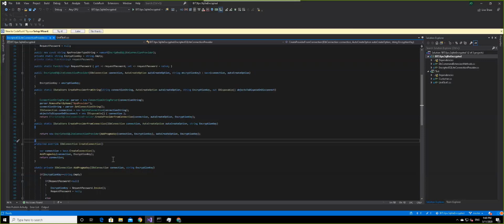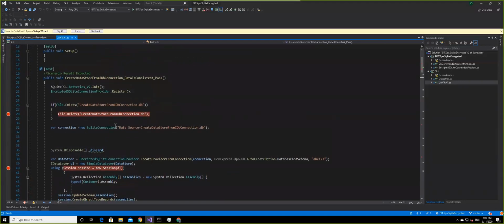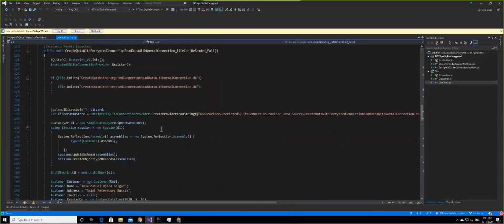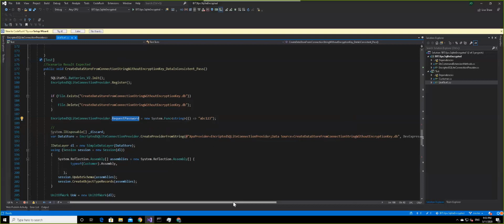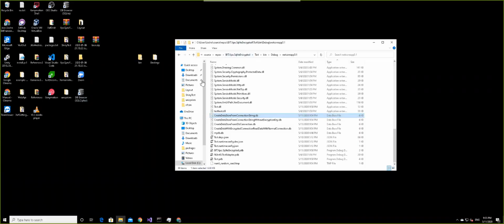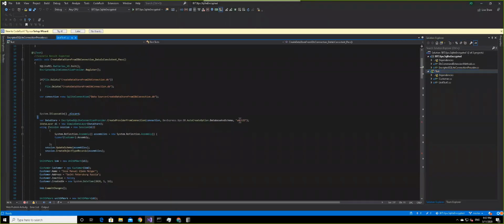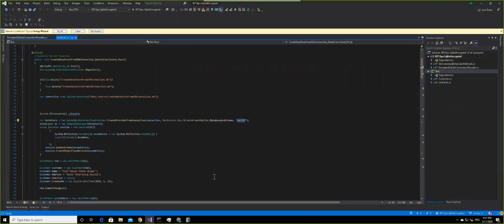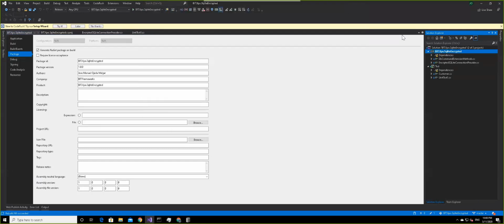New XPO Encrypted SQLite Connection Provider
Websites